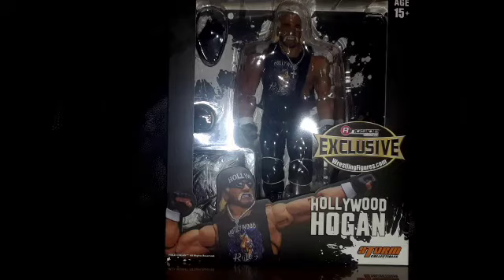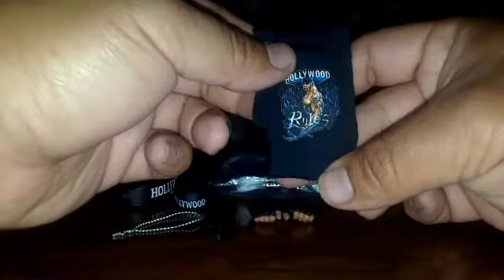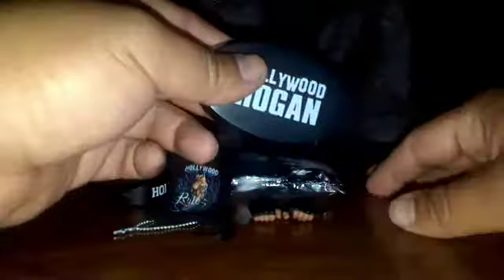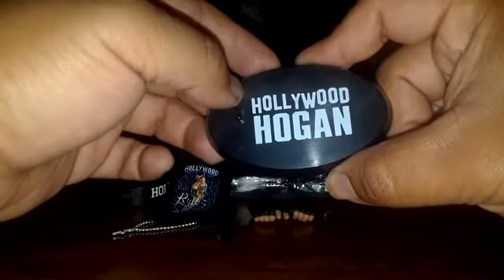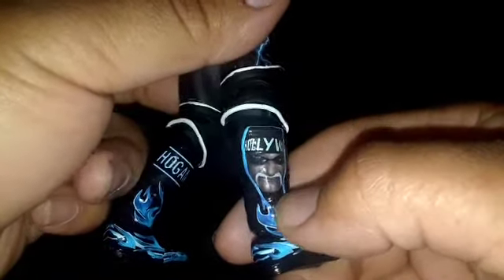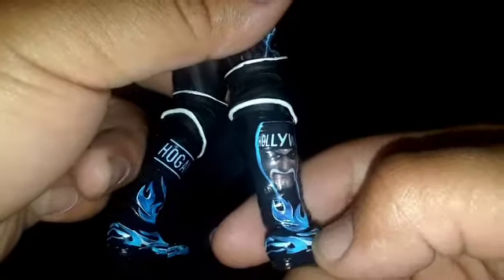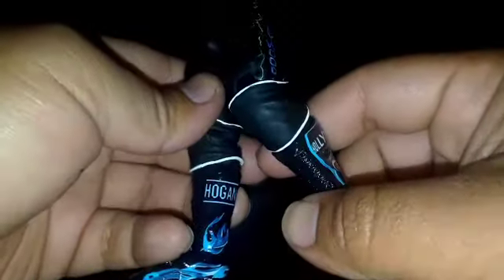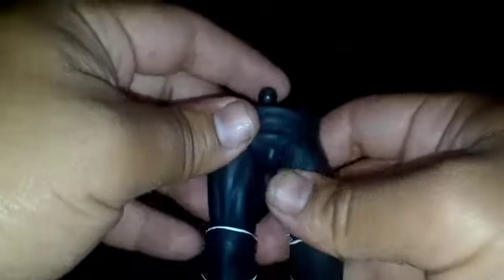Storm Toys Hollywood Hogan 1:12 Scale figure (Klutzy Review)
This figure is only available at Ringside Collectibles.
 HOGAN 4 Life T-SHIRTS made possible by Ry Peh:
Please check out Ry Peh's other figure shirts.
As mentioned, the shirts are perfect for the WWE Elite line.